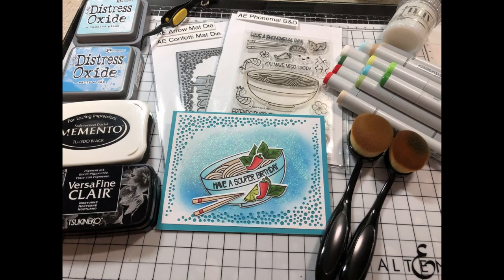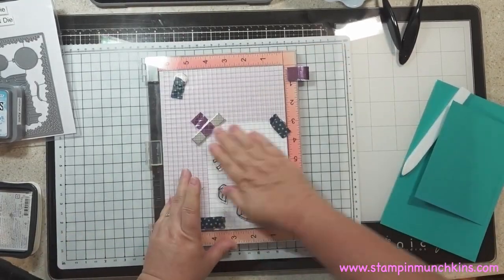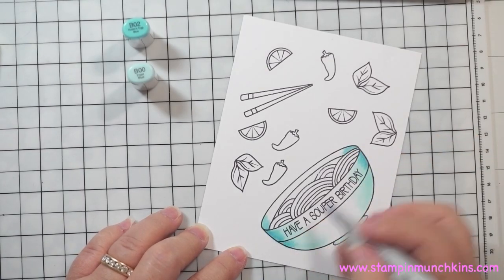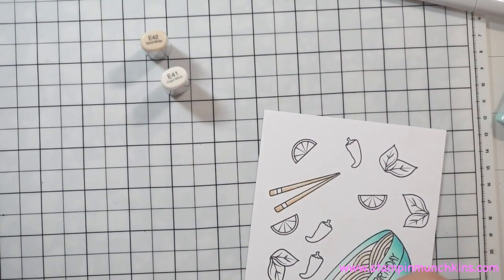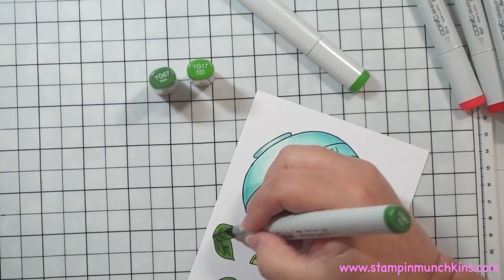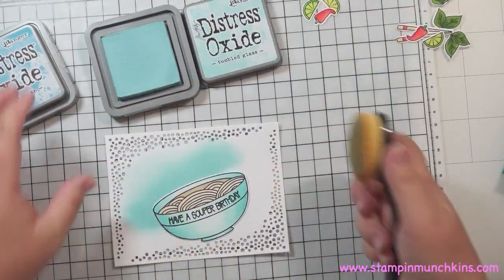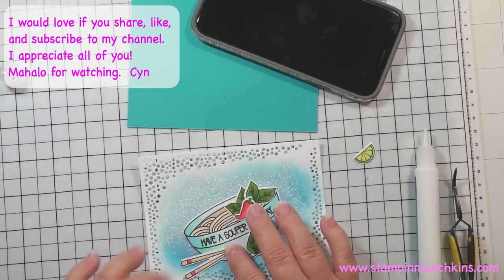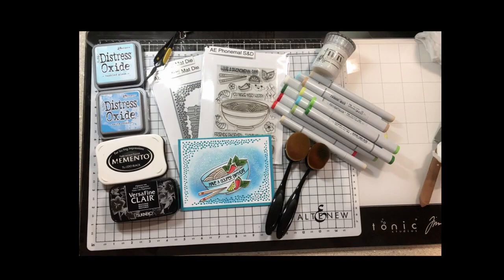Bling Video Hop Featuring Avery Elle Phonomenal Stamps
Thank you for hopping along with us.  Here's the next in the line of hoppers, please go visit and give us all some love.  Thank you Createinspain for putting this together for us.